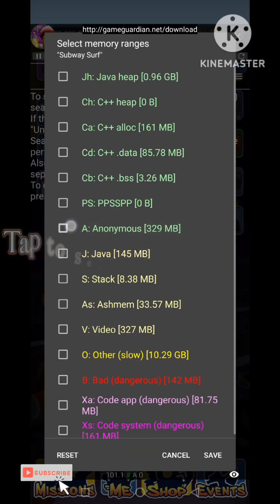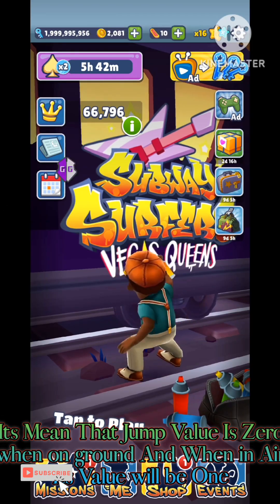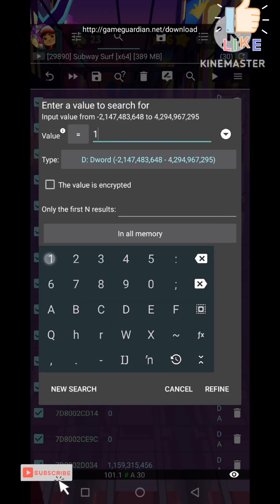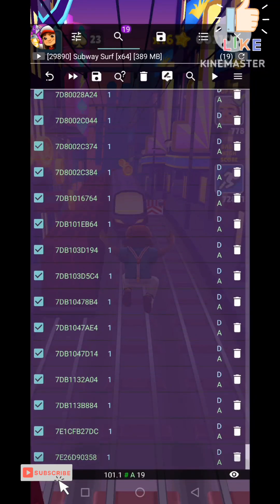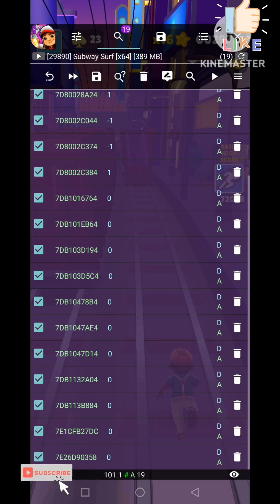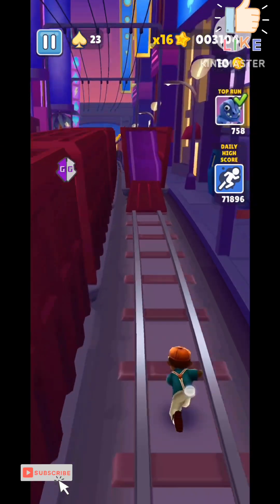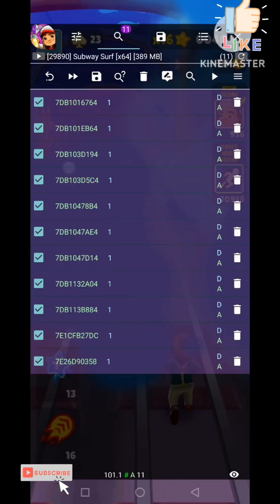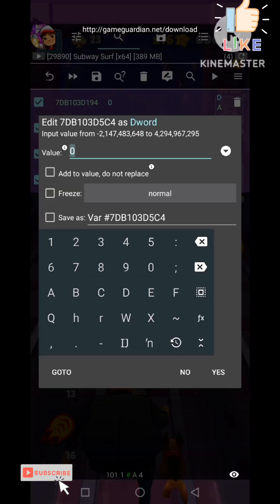HOW TO FIND HIGH JUMP VALUE IN ANY GAME | GAME GUARDIAN LUA SCRIPT 2024 | SUBWAY SURF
All demonstrations are conducted in a controlled environment on my own devices or with proper authorization. Misusing this information may violate laws, and viewers are solely responsible for their actions.

For developers and security professionals, this content highlights potential vulnerabilities to help improve security. Always practice ethical hacking and respect digital rights. @technicalkhan594